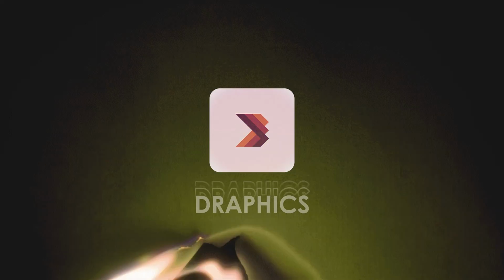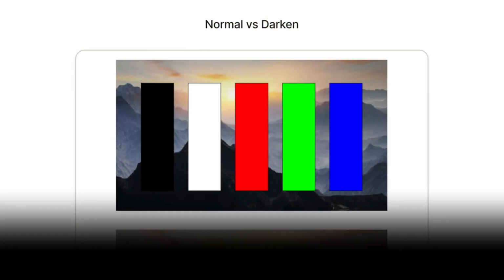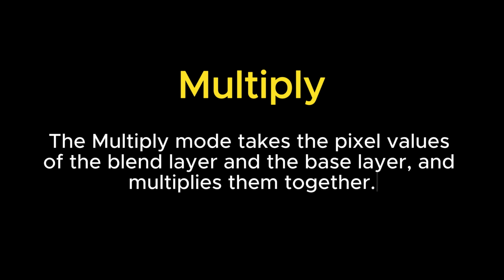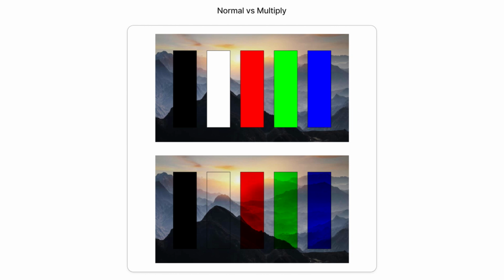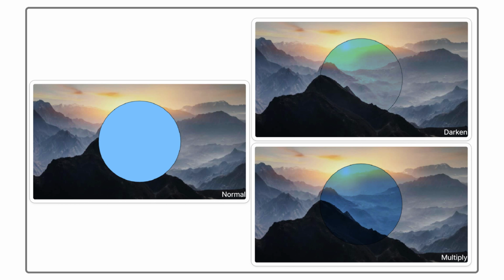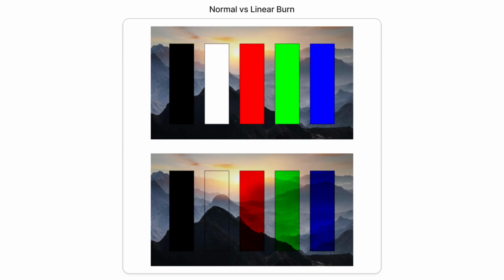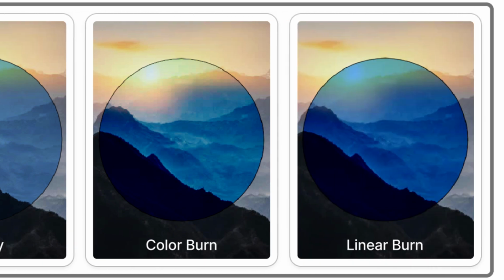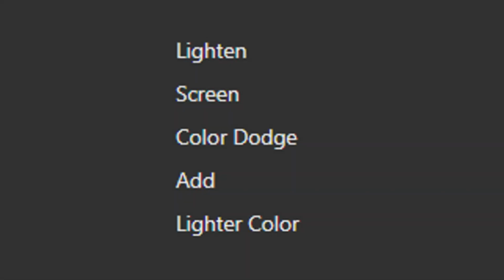Blend Modes Explained - Darken Group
Learn how blend modes work inside the Affinity Suite.
In this video, we cover the Darken group — including Darken, Multiply, Color Burn, Linear Burn, and Darker Color. You’ll understand their formulas, visual effects, and practical use cases, with clear examples to help you apply them in your own design projects.

This is the first part of the Blending Modes Explained series on Draphics. In the next video, we’ll explore the Lighten group.

Timestamps:
00:00 Intro
00:15 Darken
01:15 Multiply
02:17 Darken vs Multiply
02:50 Color Burn
03:07 Linear Burn
03:29 Comparision with others
03:58 Color Burn vs Linear Burn
04:15 Darker Color
04:37 Outro